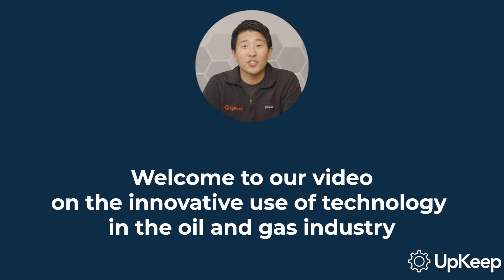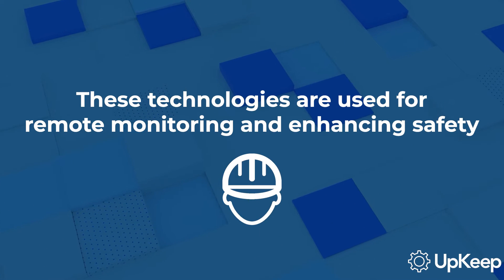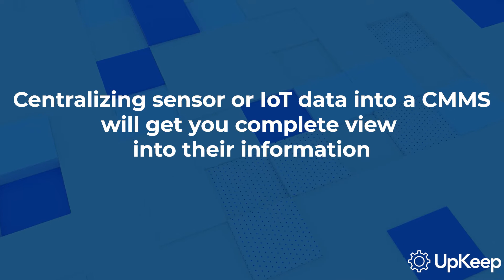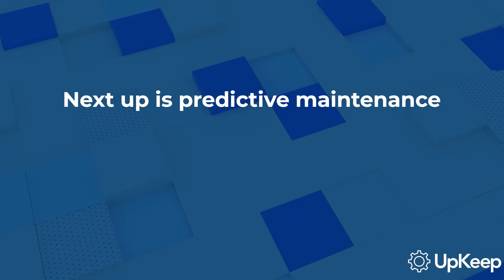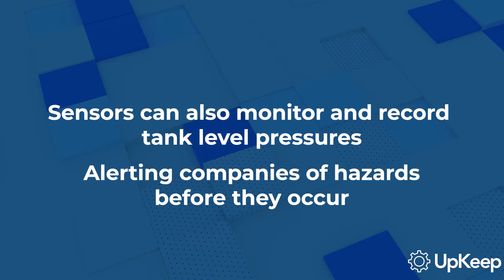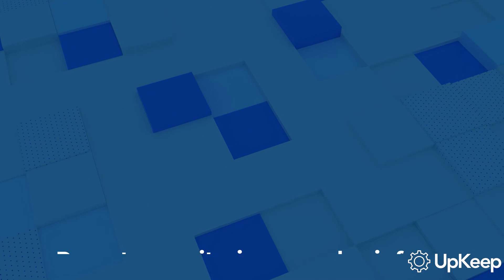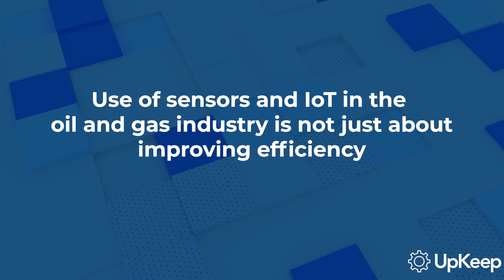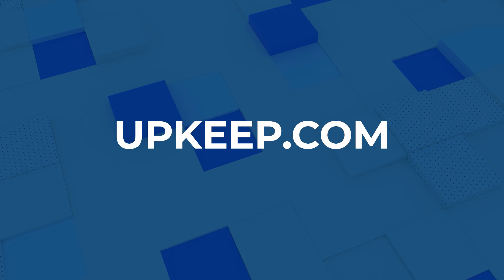Revolutionizing the Oil and Gas Industry Through IoT and Sensor Technology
CEO and Founder of UpKeep, Ryan Chan, guides you through the transformational use of IoT and sensor technology within the oil and gas industry.

This video unpacks the ways in which these groundbreaking technologies significantly enhance safety, boost efficiency, and streamline operations in this sector.
- Function of sensors and IoT in remote monitoring and safety
- Centralizing all data into a Computerized Maintenance Management System (CMMS)
- Sensors and IoT in predictive maintenance
- IoT and human safety in the oil and gas sector
- Use of drones, robotics, wearable tech for optimal safety

to access a comprehensive suite of tools and resources designed to optimize maintenance and reliability teams.